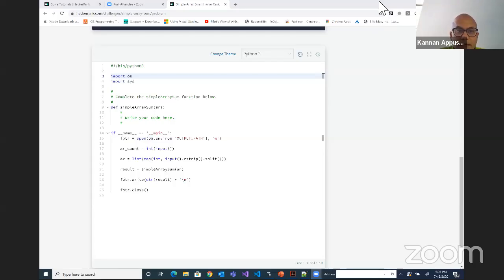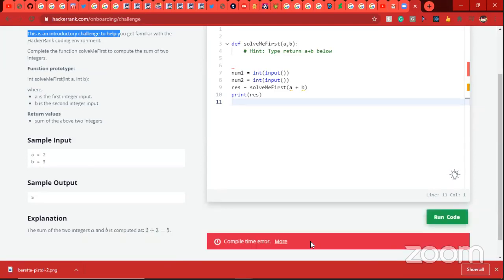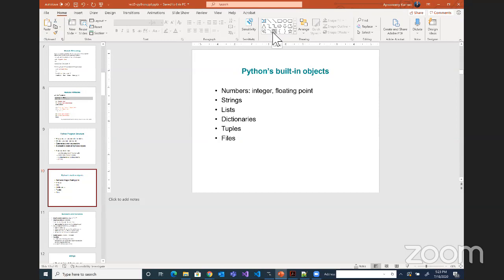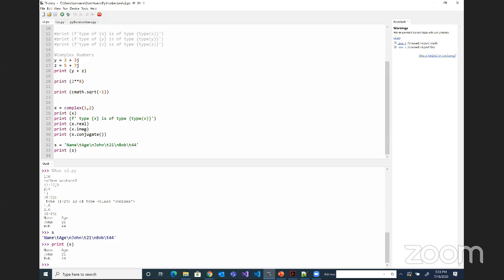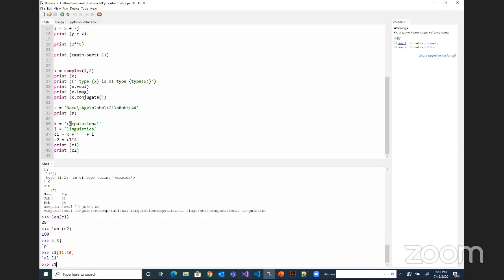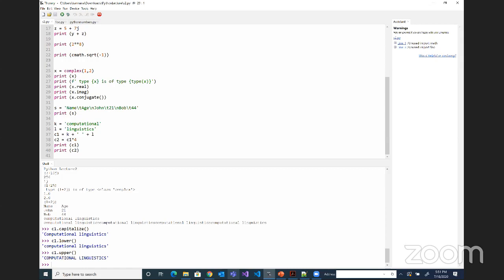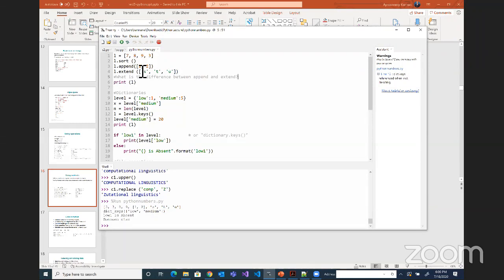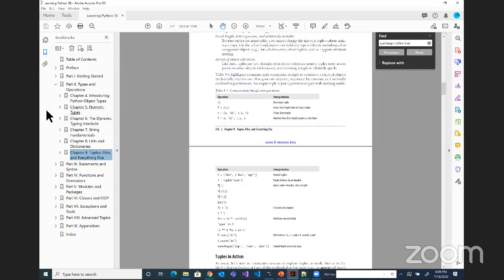Python Training for Beginners by Kannan